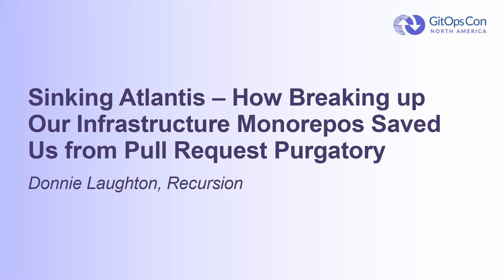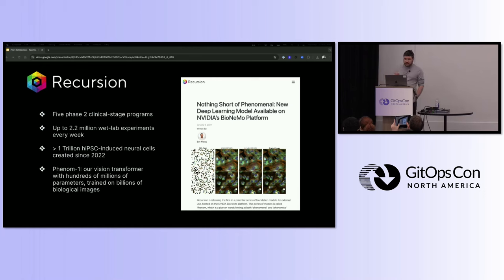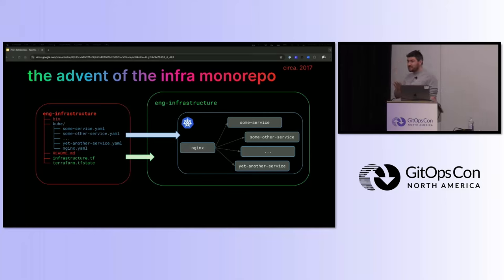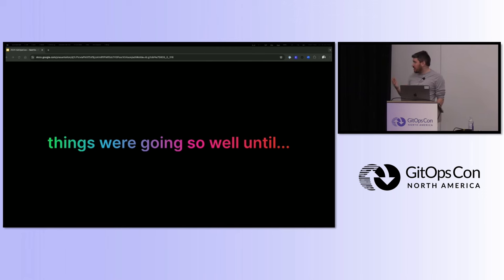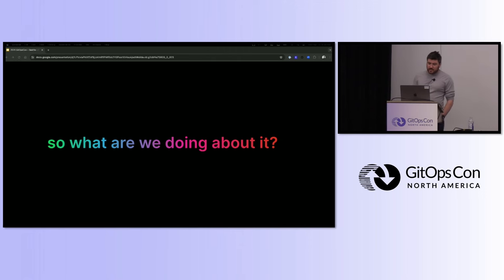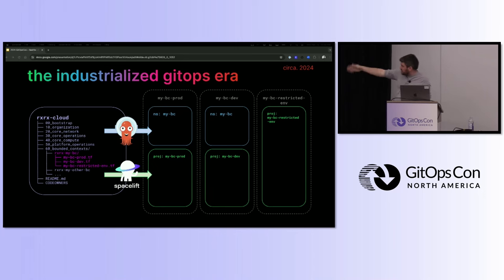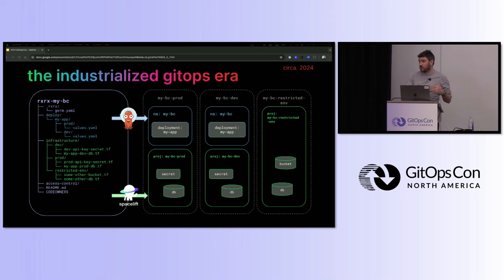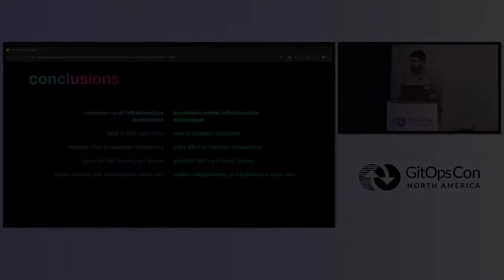Sinking Atlantis – How Breaking up Our Infrastructure Monorepos Saved Us from Pul... Donnie Laughton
Sinking Atlantis – How Breaking up Our Infrastructure Monorepos Saved Us from Pull Request Purgatory - Donnie Laughton, Recursion

Several years ago, the Recursion Engineering Infrastructure team naively adopted GitOps practices by connecting our GitOps tools (including atlantis and argocd) to broadly scoped infrastructure-as-code (IaC) monorepos. This allowed us to maintain positive control over changes to our infrastructure and allowed our software engineers to focus on application development. As we scaled, having our engineering infrastructure team in the release path started to decrease release velocity and 'pulled' us into PR purgatory. Over this past year, we reimagined our infrastructure provisioning patterns and refactored our IaC codebase with a focus on breaking out application-specific IaC into dedicated 'bounded context repos'. The result has empowered our software engineering teams with self-service resource provisioning while simultaneously making our infrastructure easier to reason over and maintain. In this talk, we will go over two different GitOps repo patterns for IaC, the pros and cons of each, how we made the pivot from one to the other and why we did it when we did.